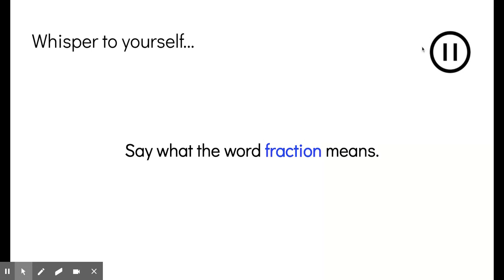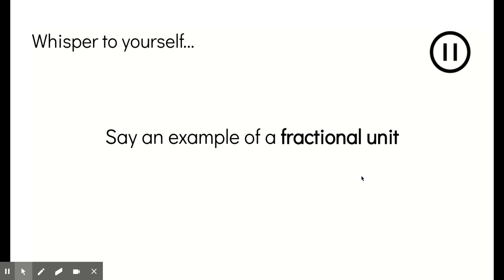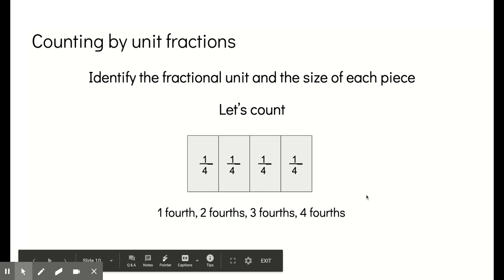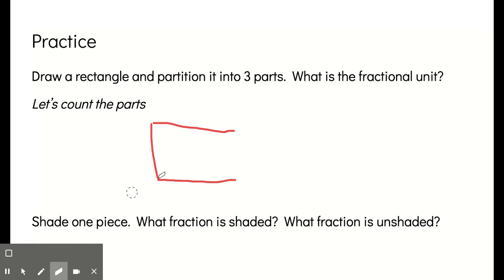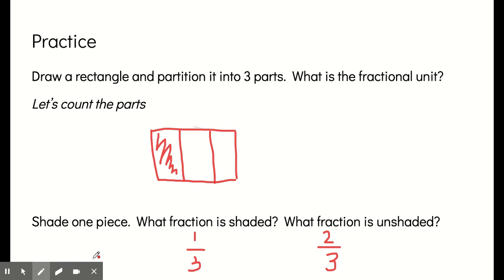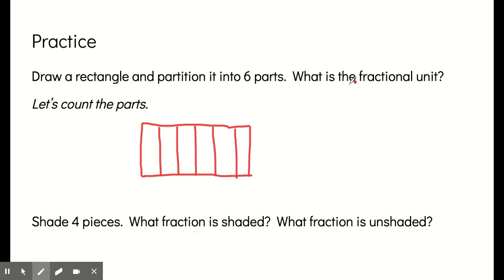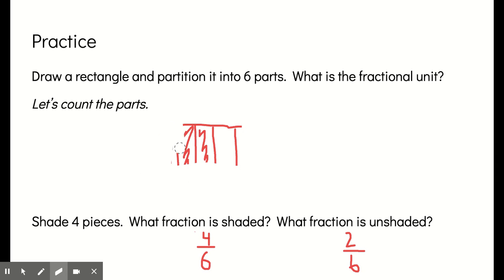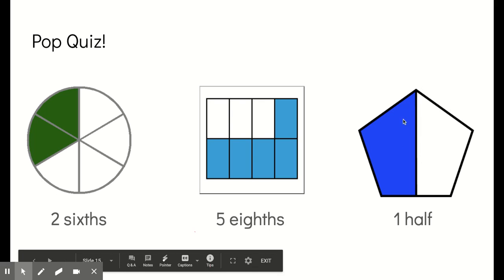Naming Fractions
Let's review some fractions! If you have paper and a pencil, practice making some fraction drawings with me!